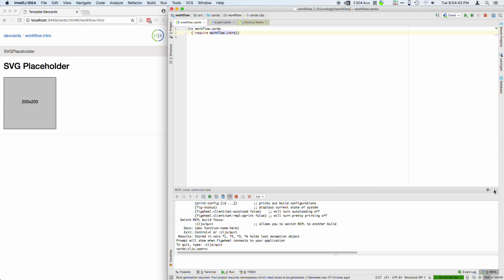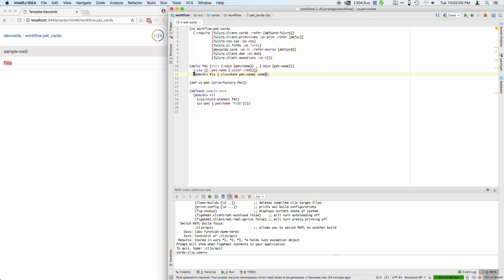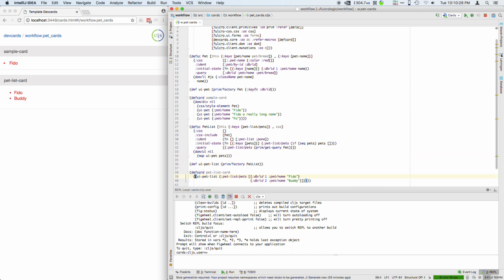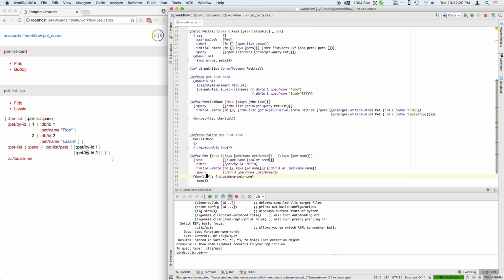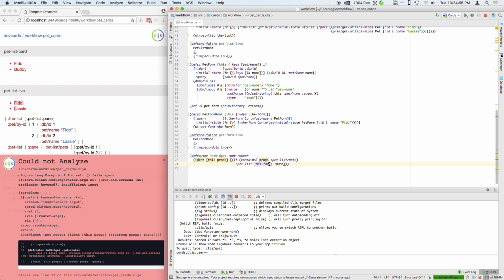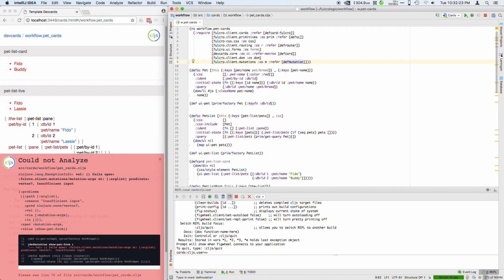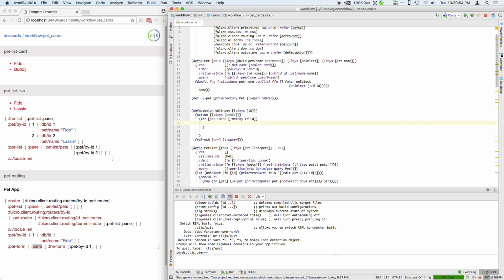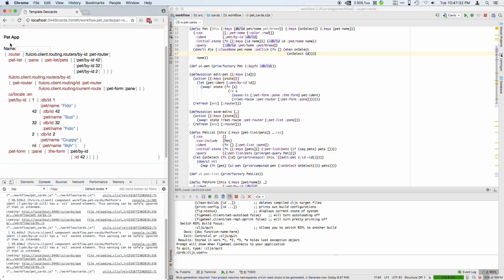Fulcro 2.0 Workflow – Part 1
NOTE: The Fulcro template now includes Workspaces instead of devcards, but the techniques are the same.

In this video I demonstrate how you can leverage devcards with Fulcro to build an applications up from leaves of the UI tree towards a root. I show how you can develop the complete components including things like co-located initial state, CSS, queries, idents, mutations, and even simulated loaded state without compromising later composition or refactoring.

Using these techniques allows you to create and debug large portions of an application in isolation to maximize development speed.